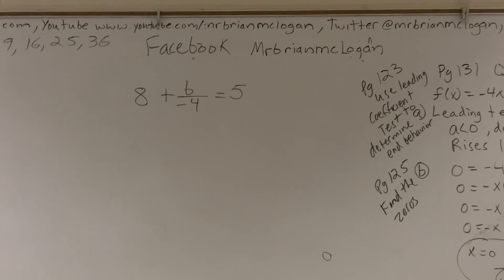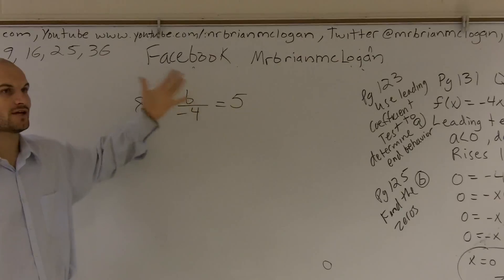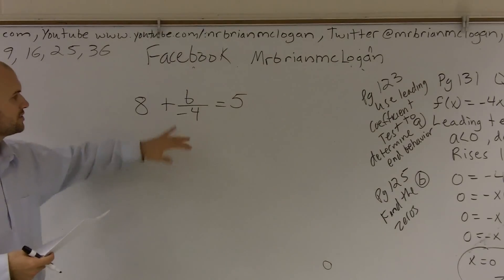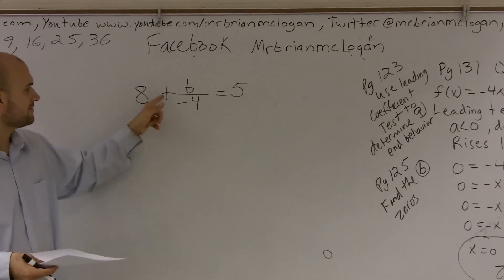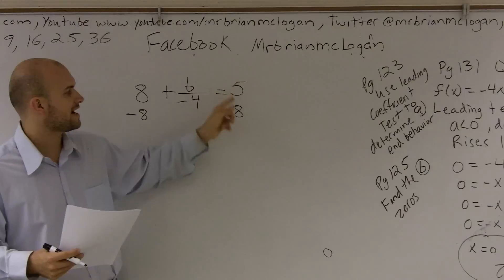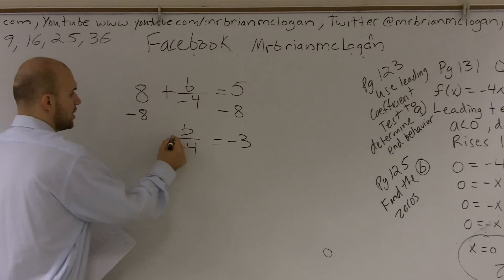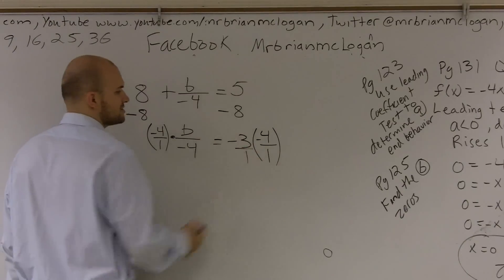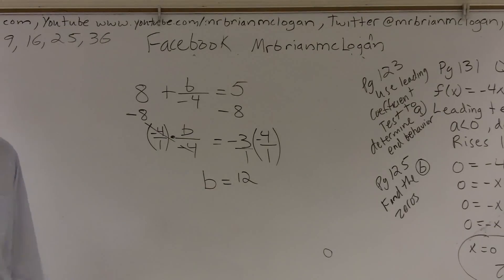Solving a two step equation including subtraction and multiplication